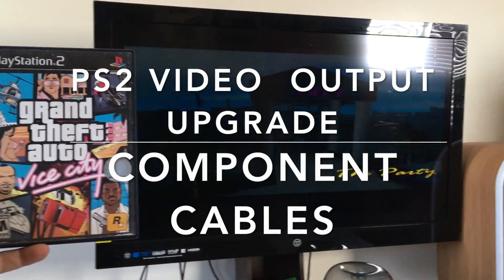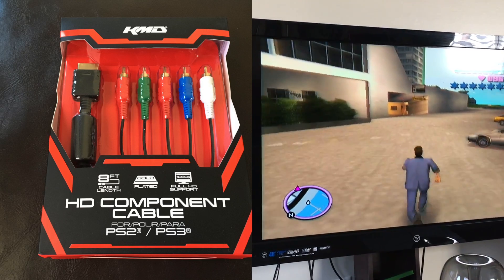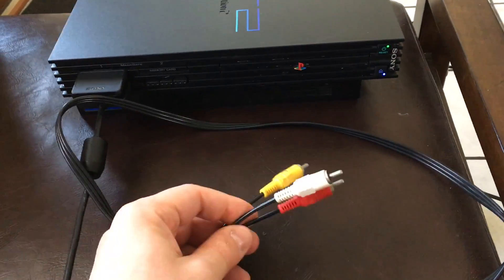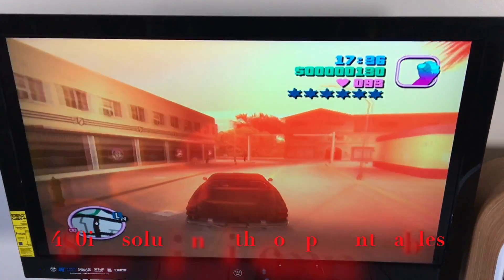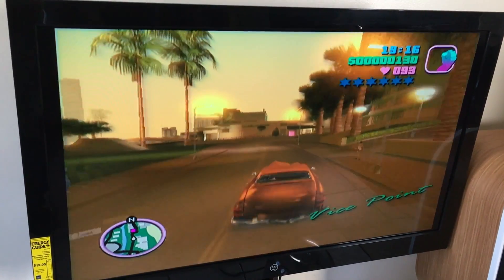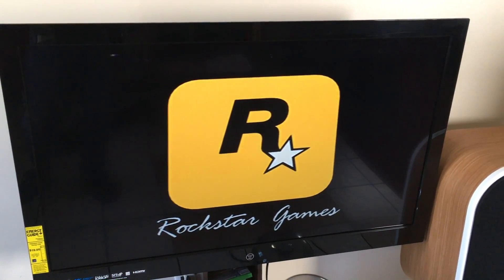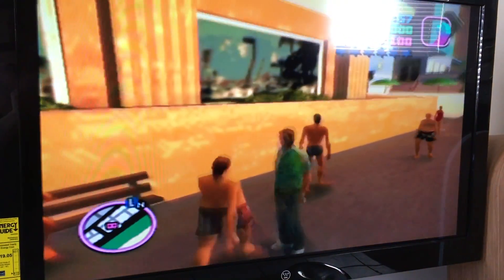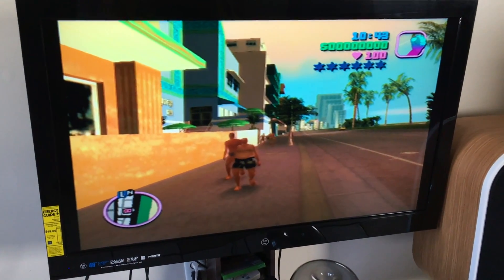PS2 best video output upgrade (6 bucks) with PS3/PS2 component cables.